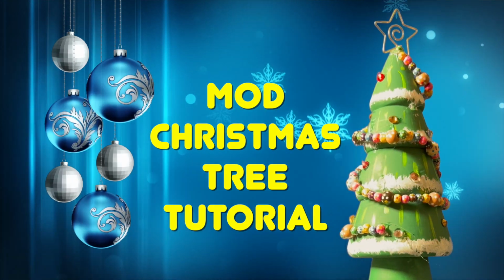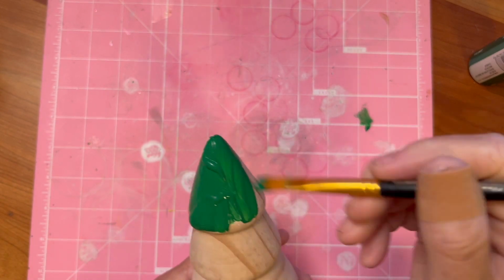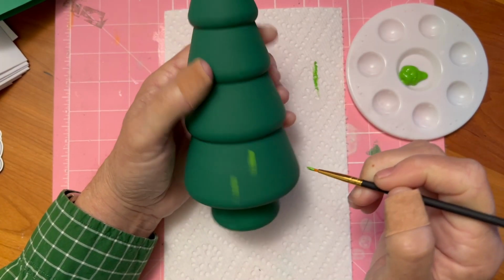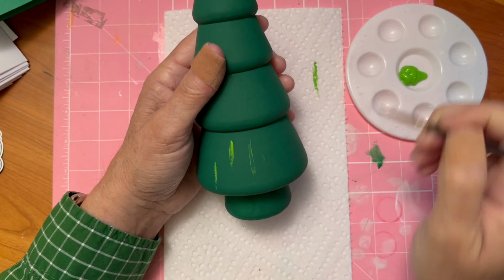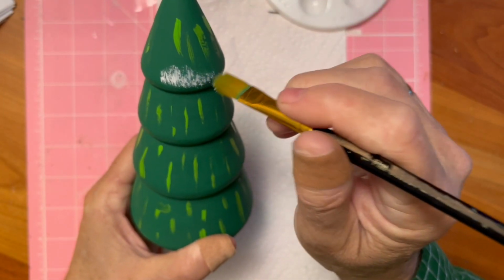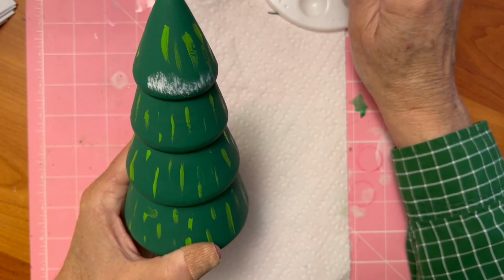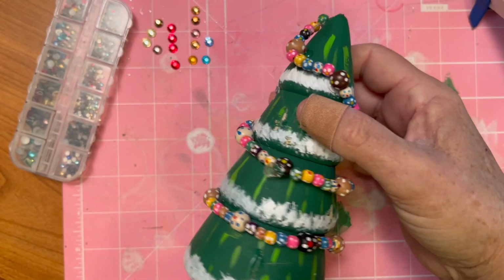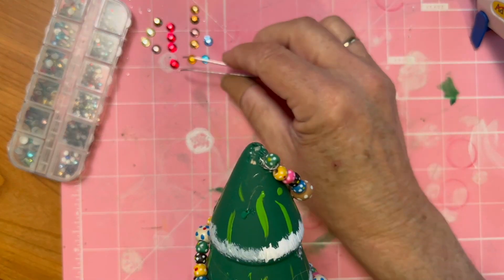Mod Christmas Tree Tutorial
On this episode I’ll show you how to create thisMod Christmas Tree, a fun project for the whole family.